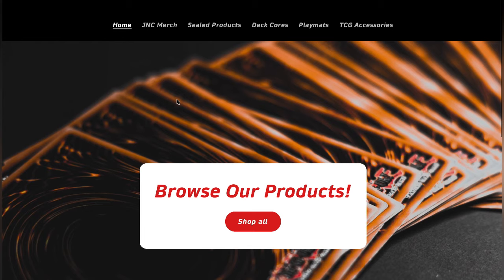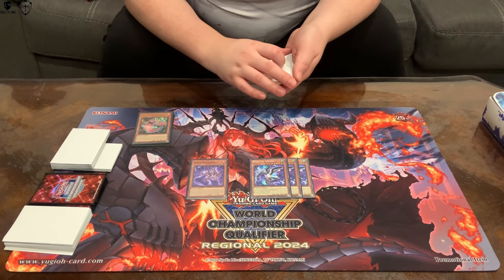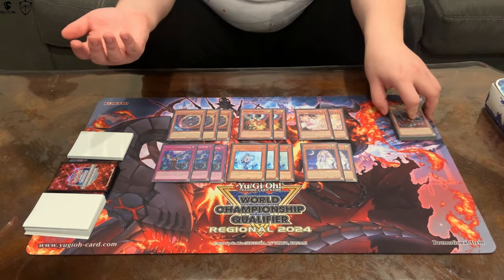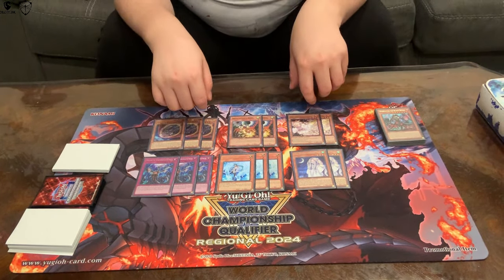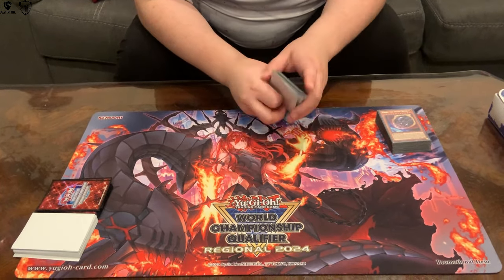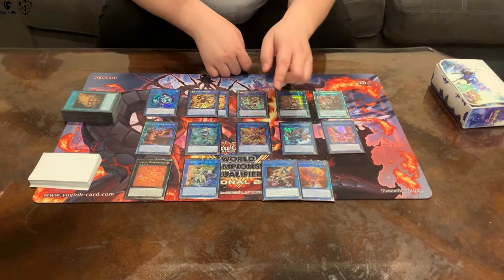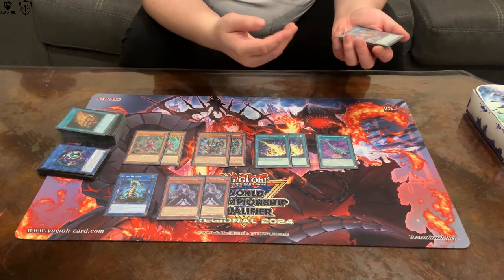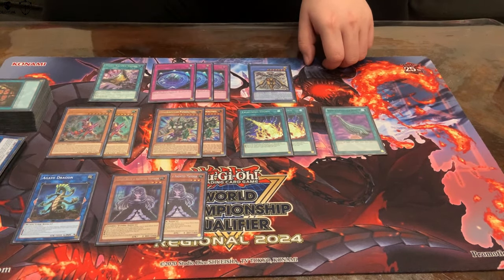2nd Place Philly Regional Pure Snake Eye Deck Profile! Ft. Team JNC Shunping Xu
Here is JNC team member Shunping Xu 2nd place Philadelphia regionals pure snake eye deck profile! Like and follow the social media accounts for all things JNC Collectibles!

Thumbnail maker Instagram (Christhian Cordeiro)